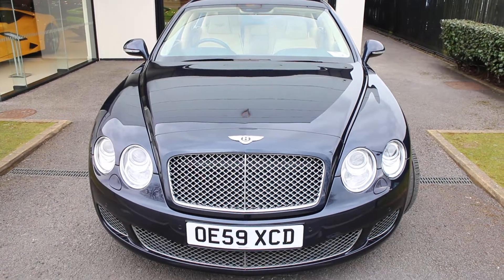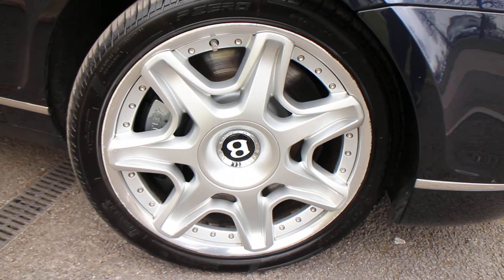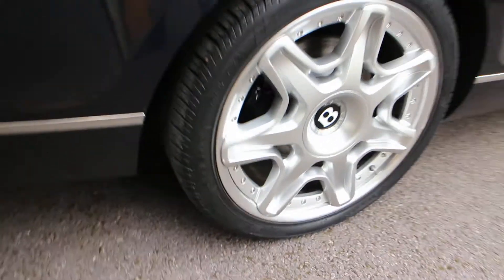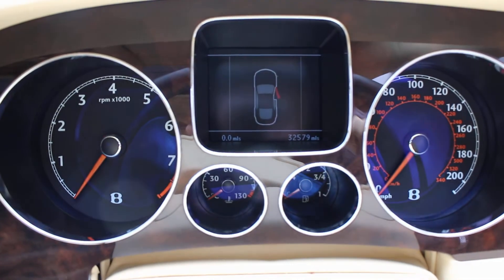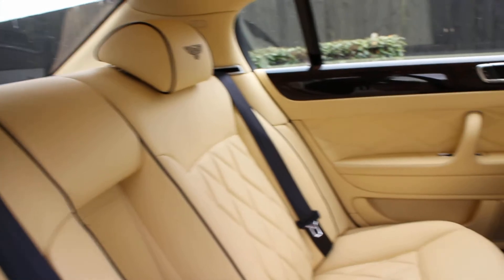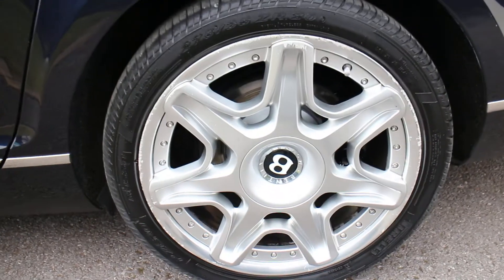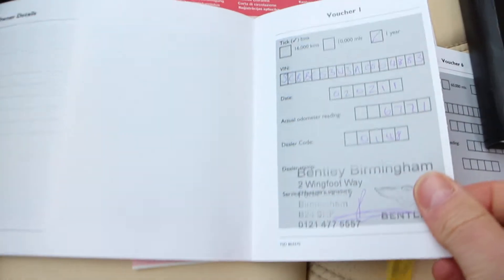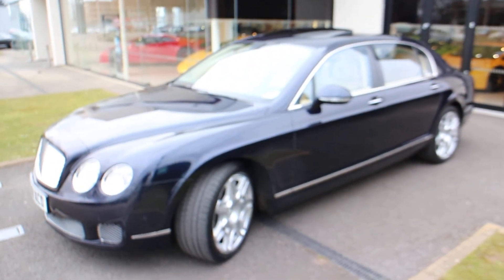DealerPX com OE59XCD